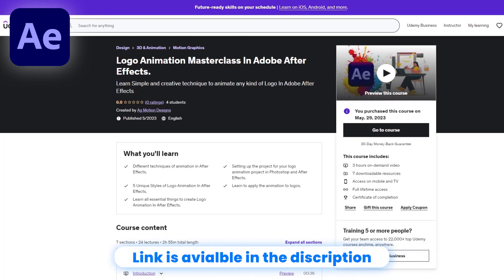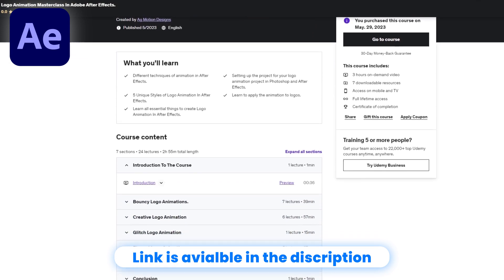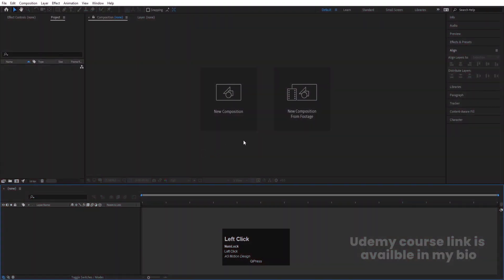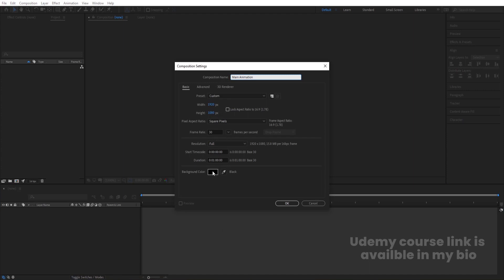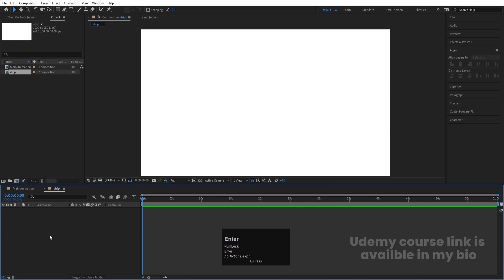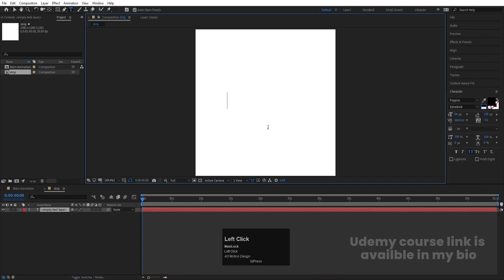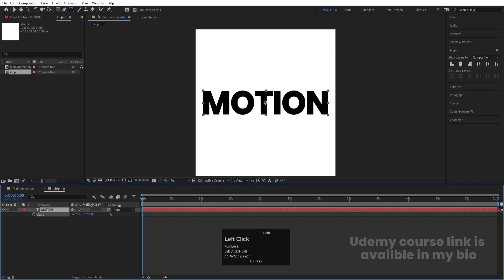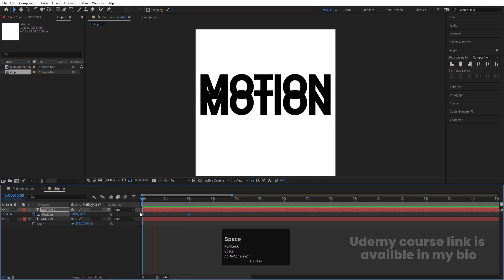Mastering Kinetic Typography: Step-by-Step After Effects Tutorial for Beginners and Beyond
Welcome to "Mastering Kinetic Typography: Step-by-Step After Effects Tutorial for Beginners and Beyond!" In this comprehensive tutorial, you will learn everything you need to know about creating stunning kinetic typography animations using Adobe After Effects.

Whether you're a complete beginner or an experienced motion graphics artist looking to expand your skill set, this tutorial is designed to take you from the fundamentals to advanced techniques. We will start by covering the basics of typography and its principles, ensuring a solid foundation for our kinetic typography journey.